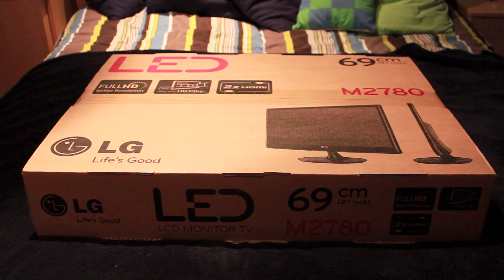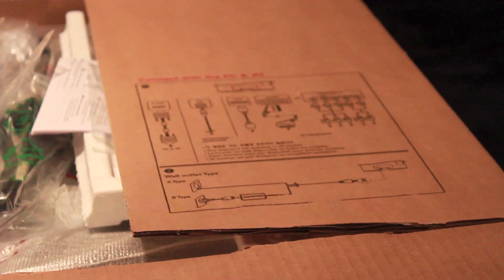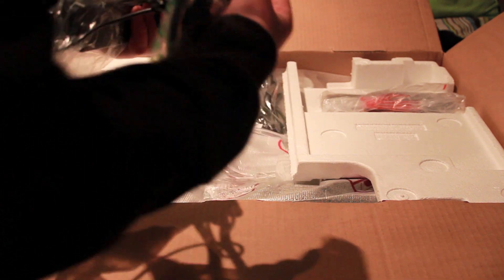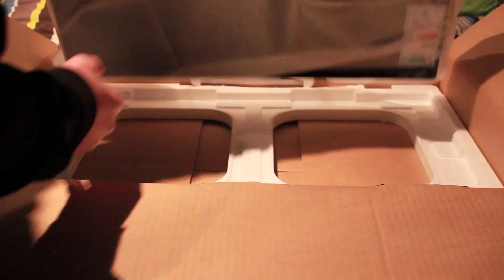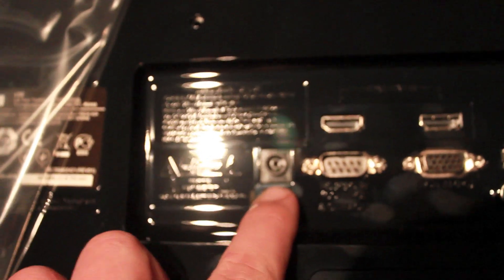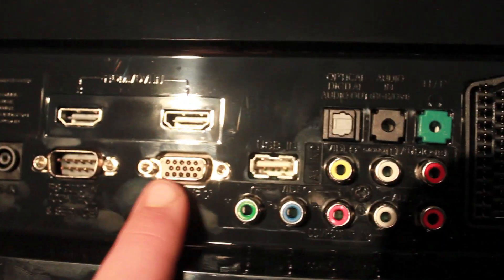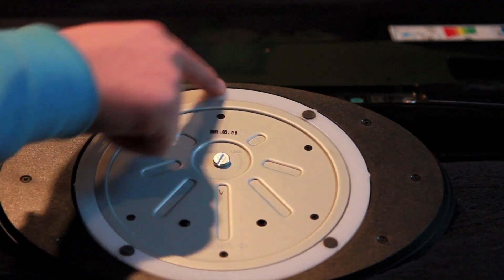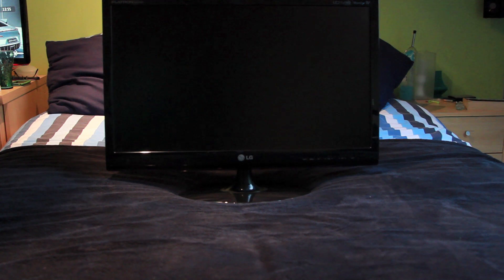LG M2780D Unboxing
Hi Guys,

An unboxing of my LG M2780D 27" LED backlit TV. It was £299 from currys.co.uk.